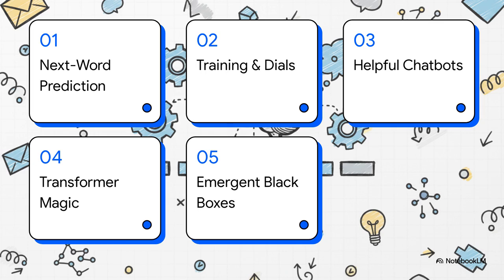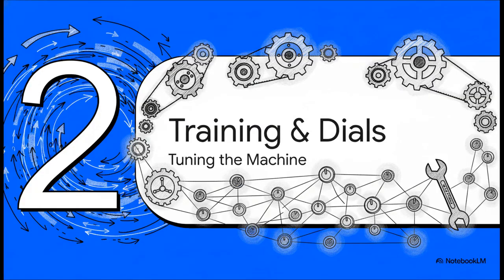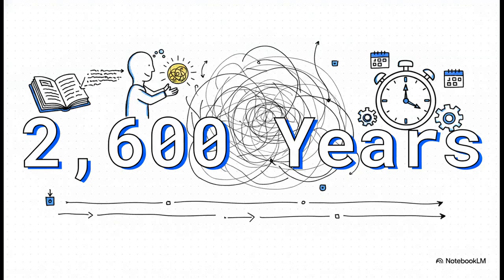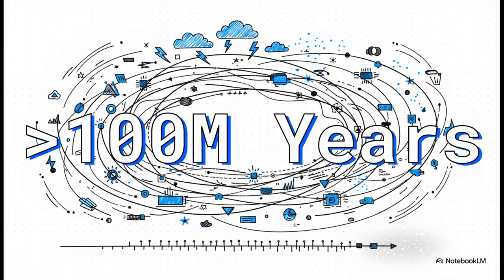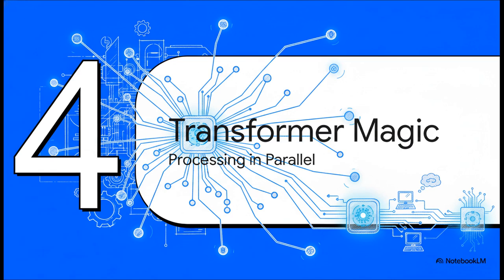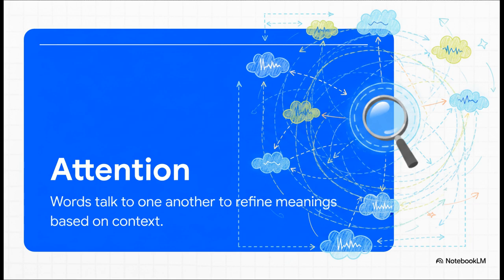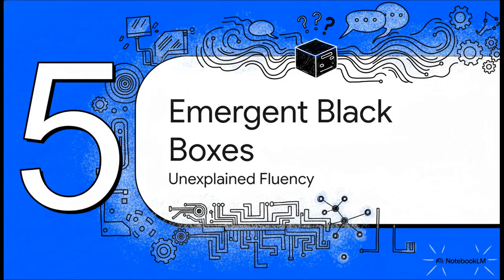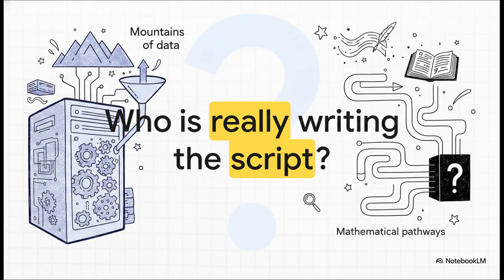How Language Models Actually Work (No Fluff)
How do AI chatbots actually "think"? In this video, we go under the hood of Large Language Models (LLMs) to demystify the magic behind the machine—without the complex math! 🤖✨

We reverse-engineer the AI blueprint to understand how next-word prediction works, the staggering scale of training on billions of parameters (dials), and why the Transformer architecture changed everything. We also explore Reinforcement Learning with Human Feedback (RLHF) and the fascinating, yet unexplained, "Black Box" of emergent behavior.

Whether you're an AI enthusiast or just curious about the tech shaping our future, this deep dive breaks down the logic of artificial intelligence in a way anyone can understand.

In this video, you will learn: ✅ The 4-step process behind every AI response. ✅ What "Large" actually means in Large Language Models. ✅ How the Attention mechanism helps AI understand context (The River Bank example). ✅ Why AI behavior is still a mystery to the researchers who build it.

0:00 - How Chatbots Actually Work: The Script Metaphor 0:55 - The 4-Step Prediction Process 1:42 - What is a Language Model? (Math vs. Brain) 2:24 - Training LLMs: Tuning Billions of Dials 4:04 - Teaching AI to be Helpful: What is RLHF? 4:47 - The Magic of Transformers & Parallel Processing 5:58 - The Attention Mechanism: Why Context Matters 6:25 - Emergent Behavior & The Black Box Problem 7:30 - Conclusion: Who is Really Writing the Script?